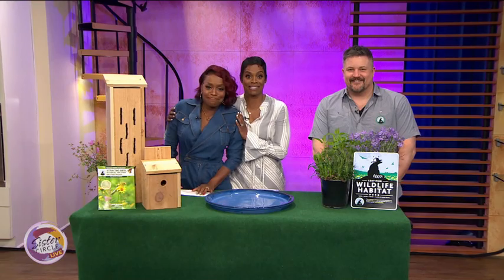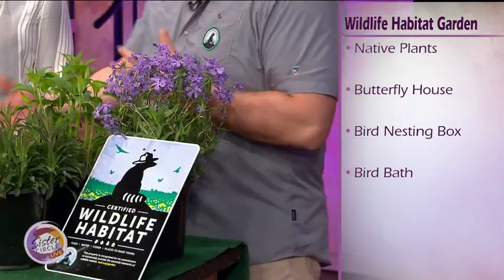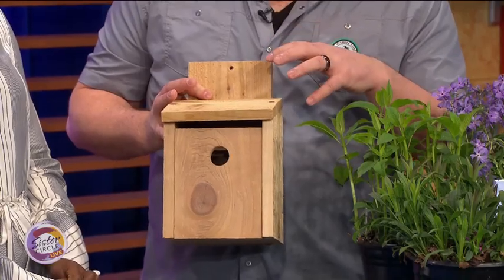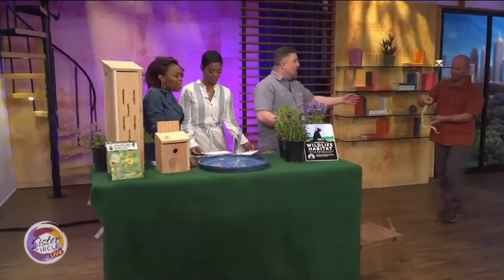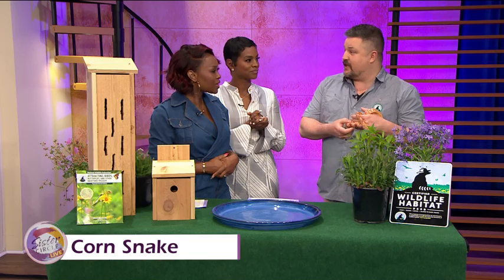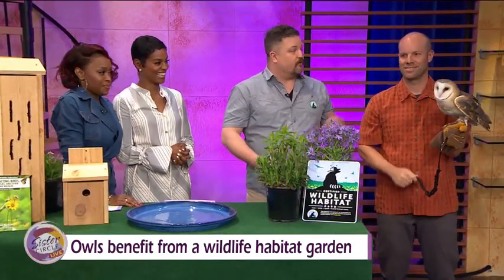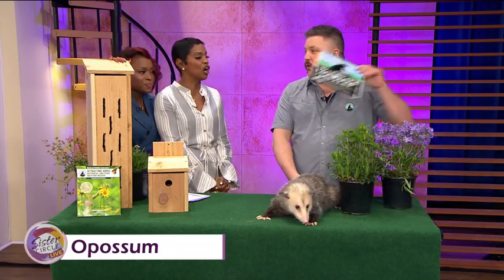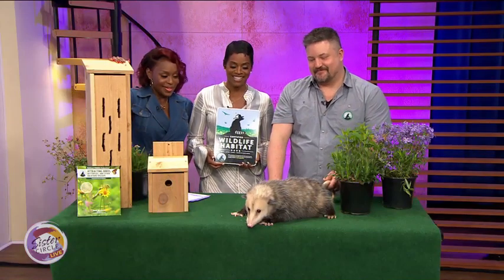Sister Circle | David Mizejewski of National Wildlife Federation | TVONE